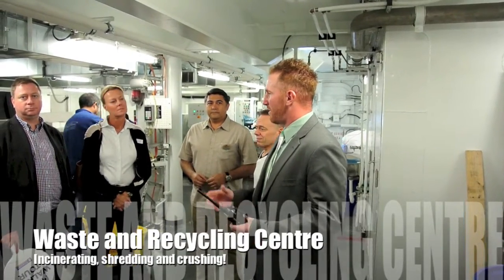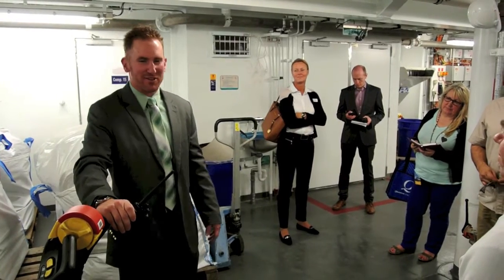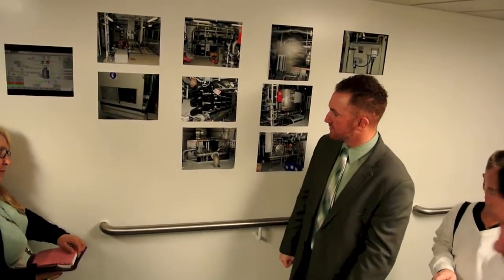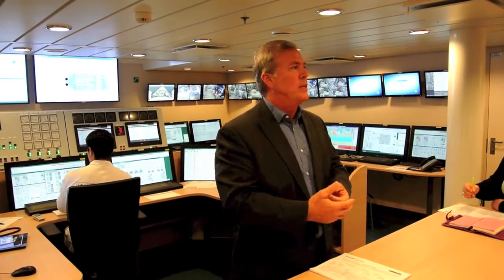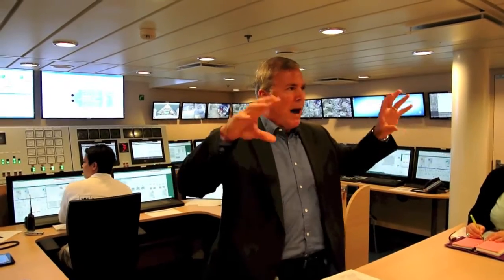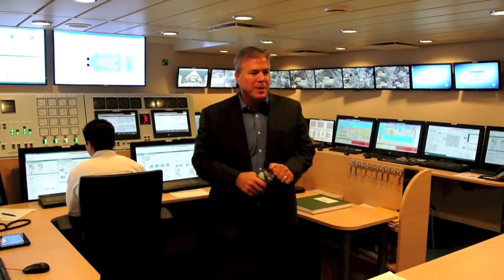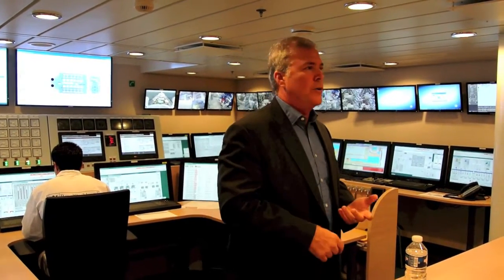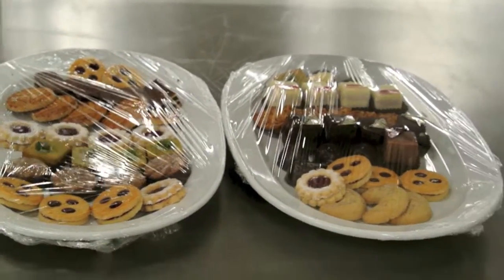Quantum of the Seas Behind the Scenes